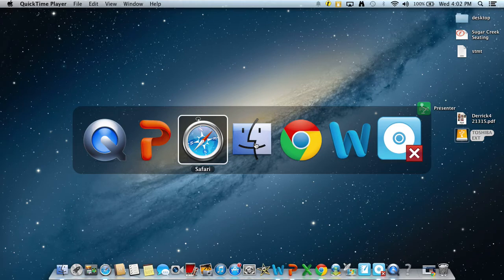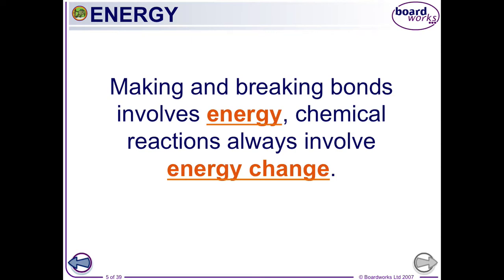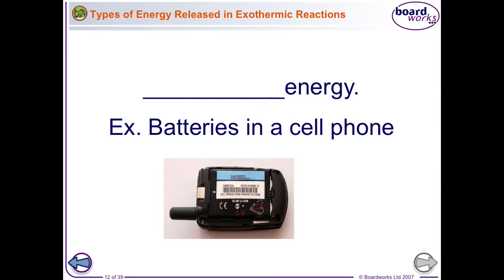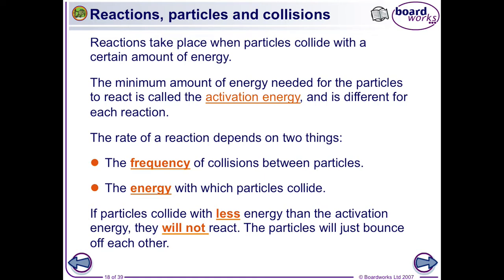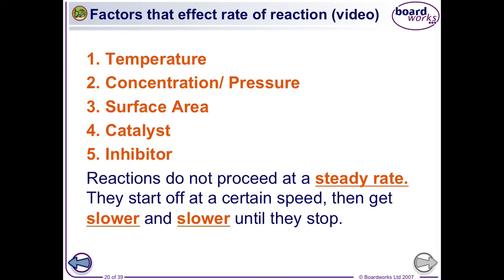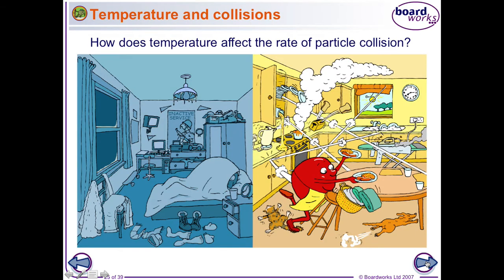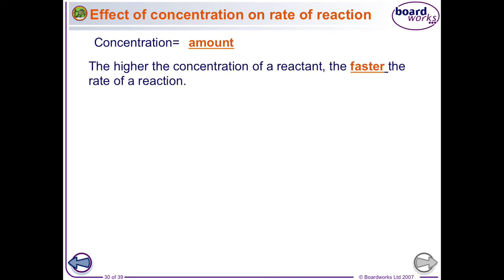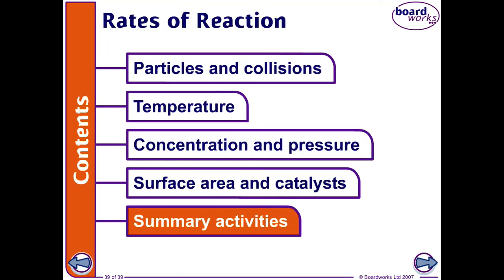Energy and Rate of Reaction Notes Lesson